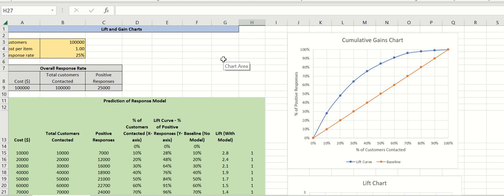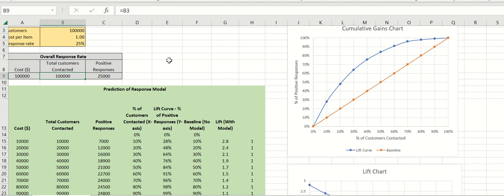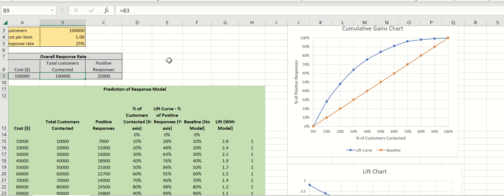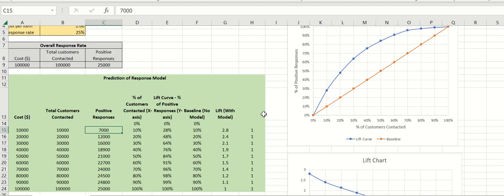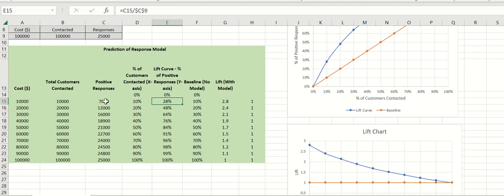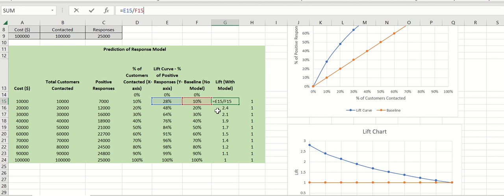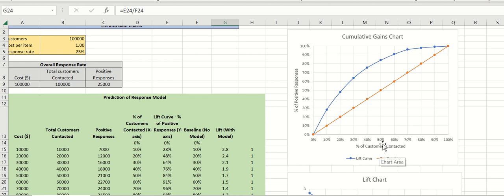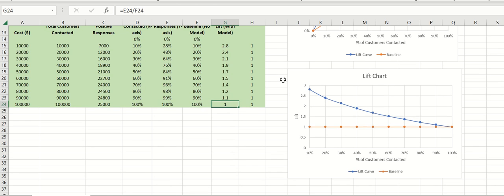Lift and Gain Assignment